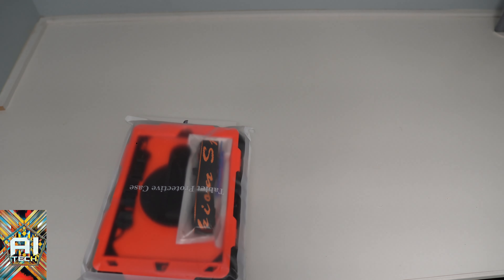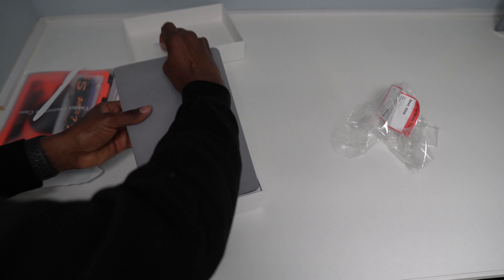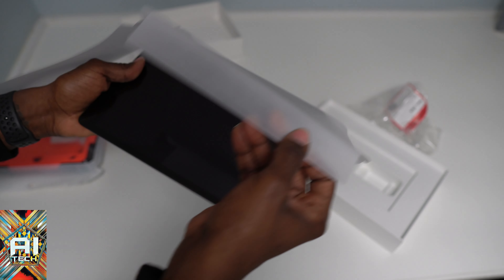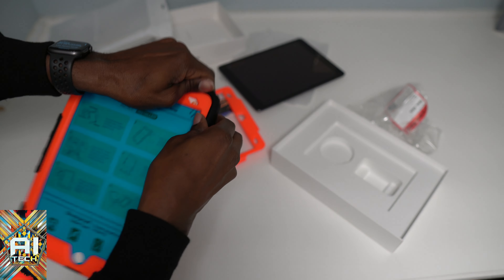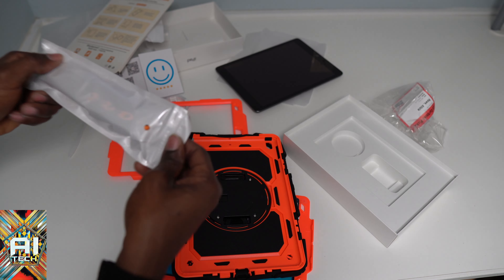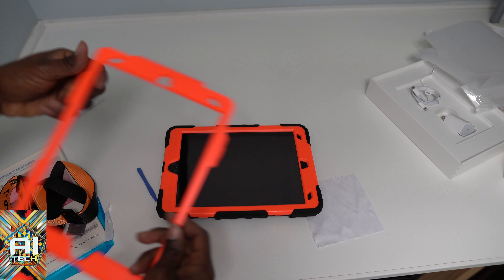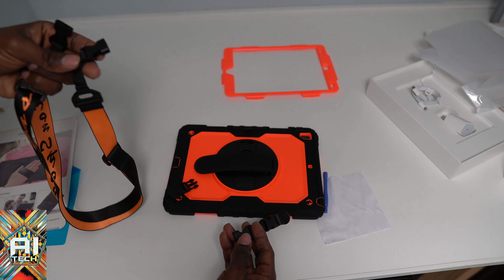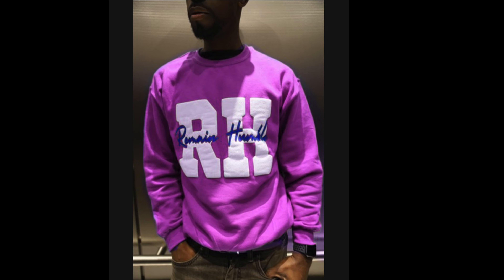Apple Ipad 9th Gen Unboxing video + Heavy duty Case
This is just an unboxing video of the iPad and the case, not an actual review.